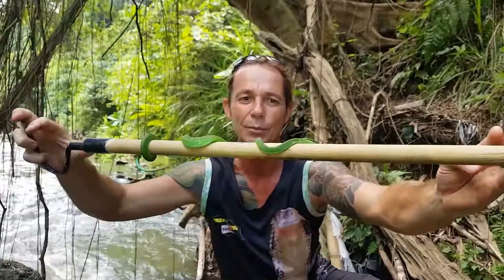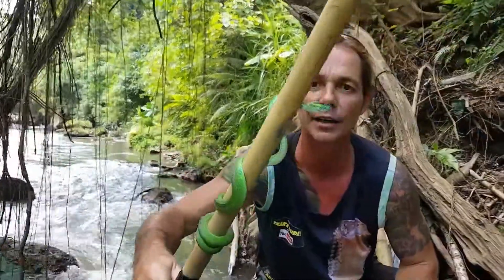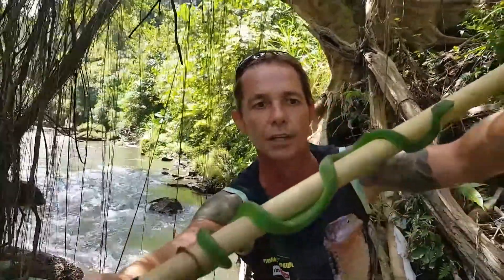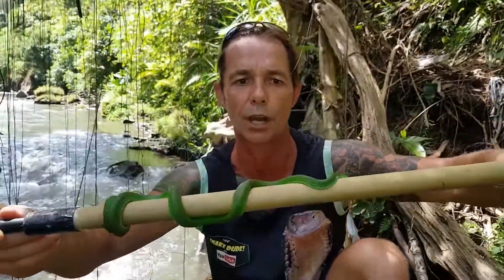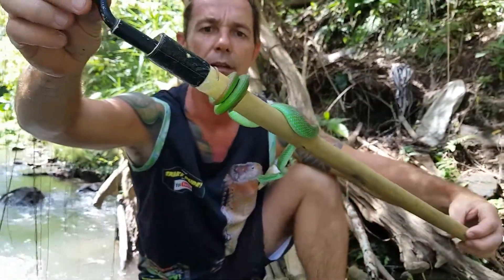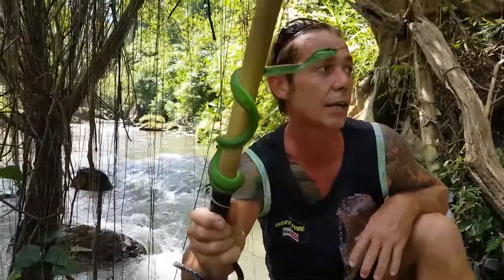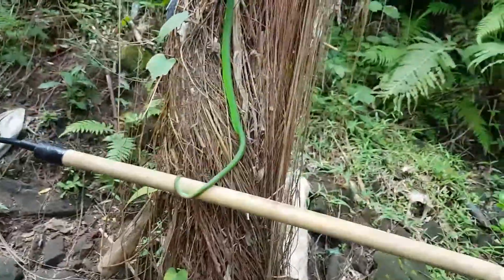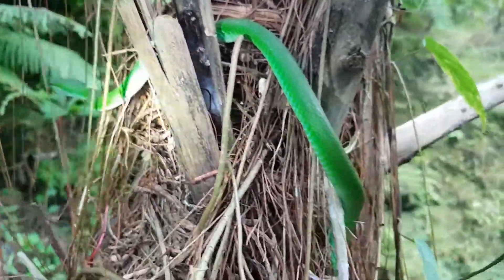SNAKE DISCOVERY green pit viper snake facts! 🐍